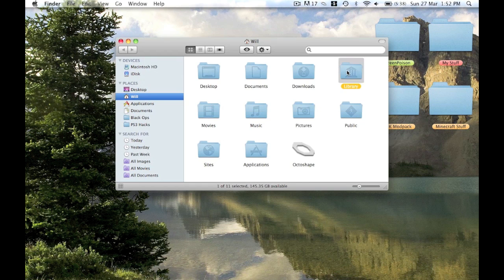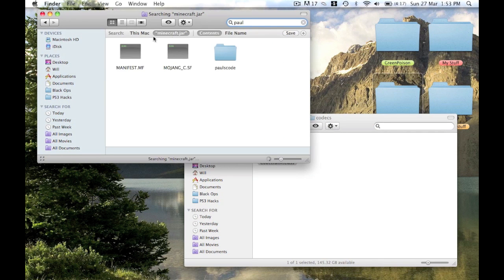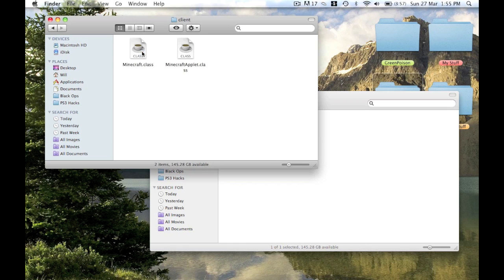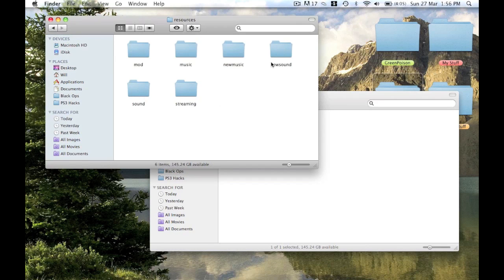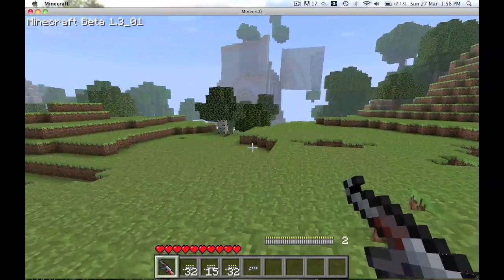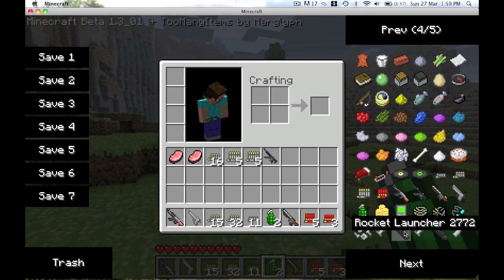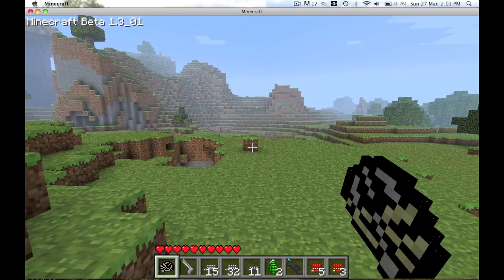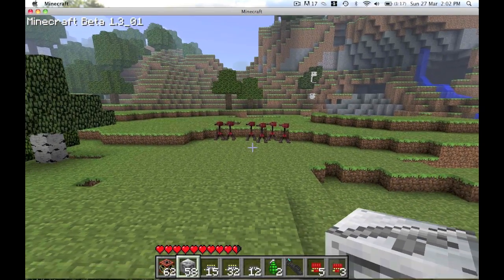Minecraft SDK Mod Installation (Mac) Beta 1.3_01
This is a video which shows how to install the SDK gun mod onto a Mac. All the flies you need are in the modpack.

Any probs PM me :).